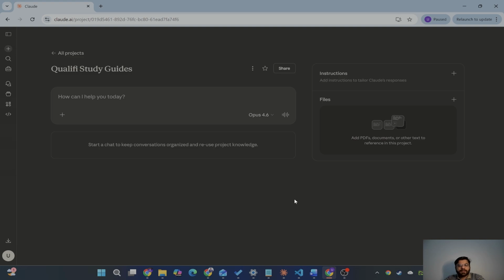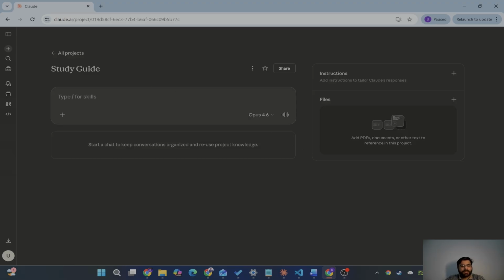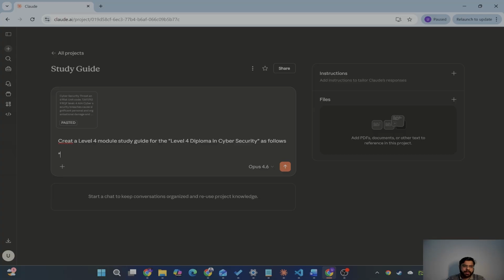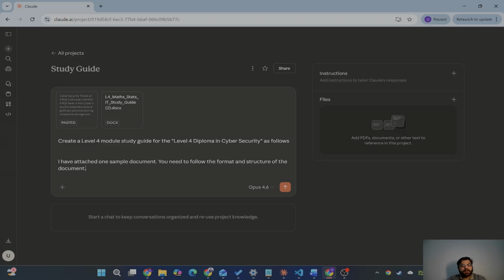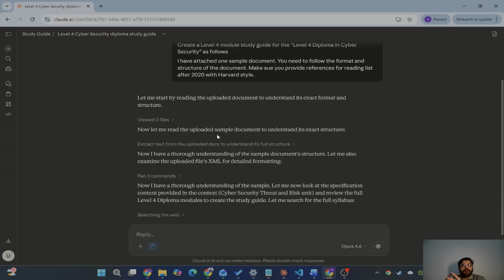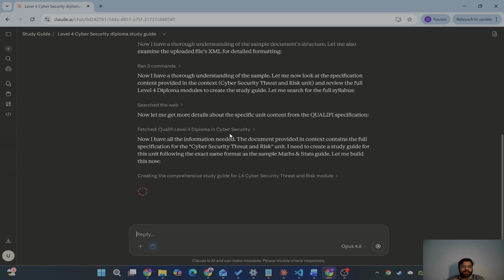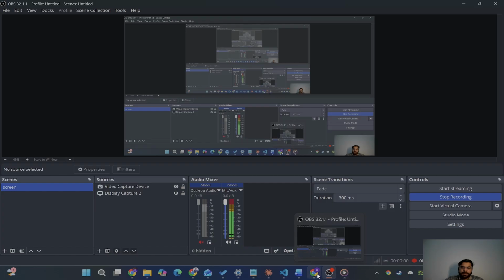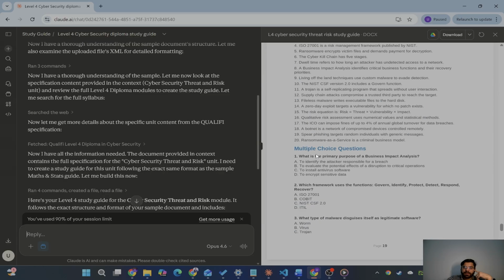Claude AI for Teachers Build Better Lectures & Study Guides 10x Faster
How can teachers use Claude AI to save hours of prep time? In this step-by-step tutorial, I show you exactly how to use Claude AI to create engaging lectures and comprehensive study guides for your students.
Whether you're a high school teacher, college professor, or online instructor, Claude AI can help you design lesson plans, simplify complex topics, build revision.